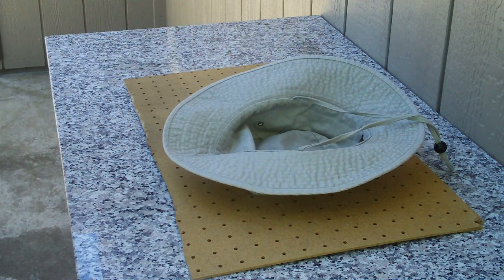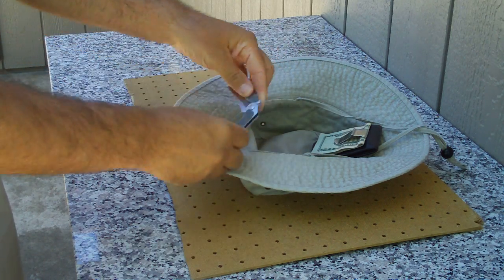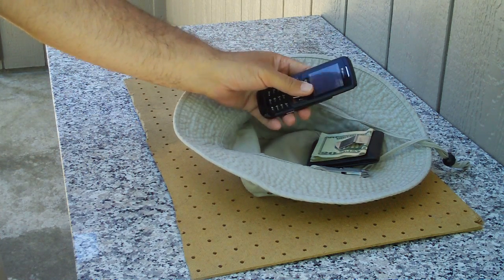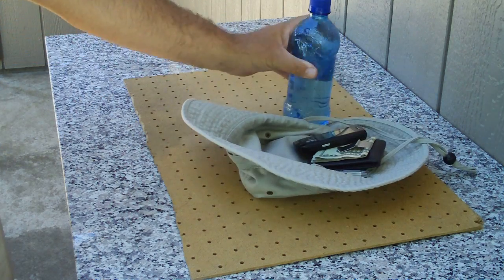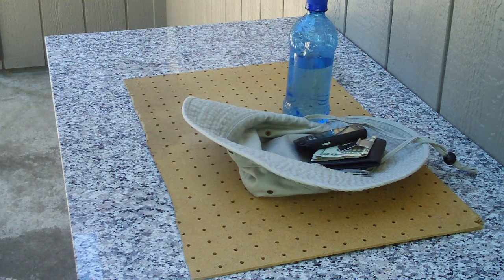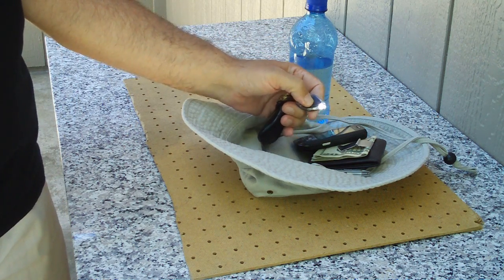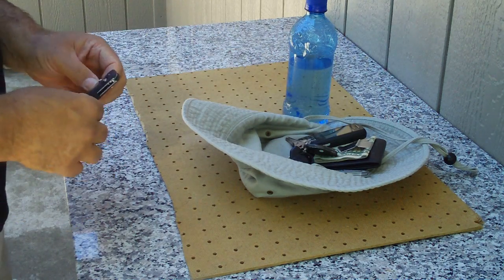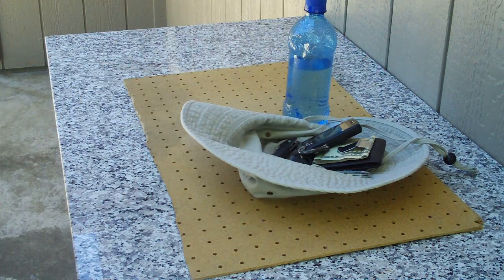Response to USNERDOC Regarding EDC/MDC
Shot a quick video showing what I had on me the moment I watched USNERDOC's BUSTED video. While this was loading, I watched Campfiretalk's response and it is interesting to see that he and I think the same way. We even carry the same knife!